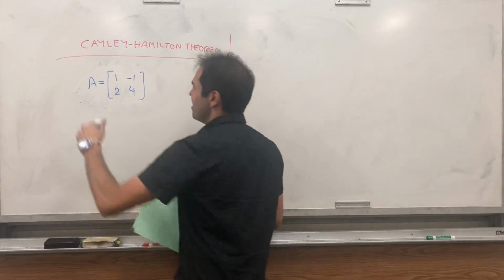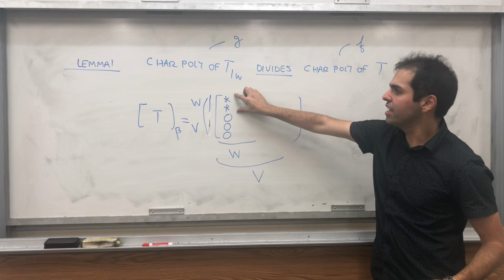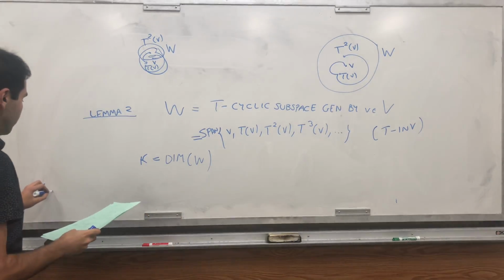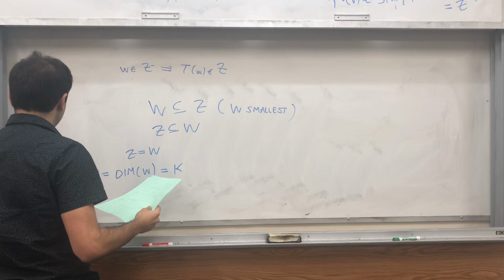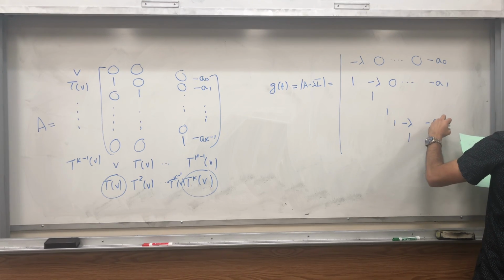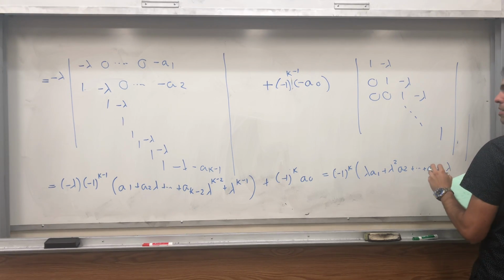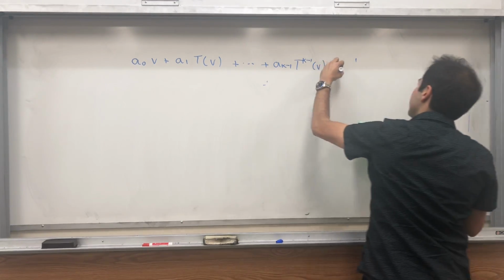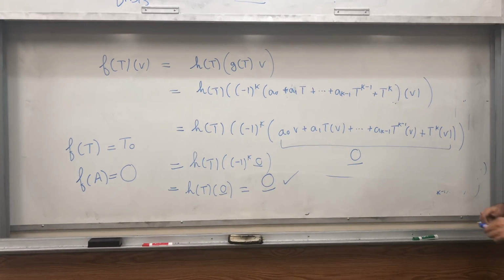Cayley Hamilton Theorem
In this video, I state and prove one of the most important theorems in linear algebra: The Cayley-Hamilton Theorem. This theorem allows us to calculate some matrix equations from scratch, and intuitively says that A must satisfy its characteristic polynomial. This adventure brings us through the magical world of invariant subspaces, cyclic subspaces, and T restrictions. Enjoy!